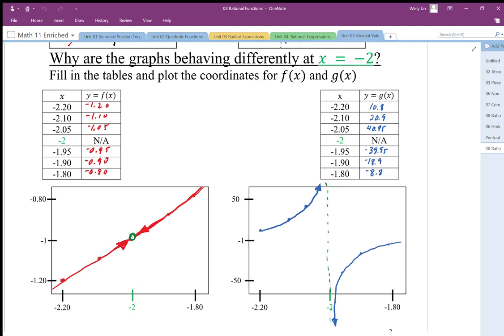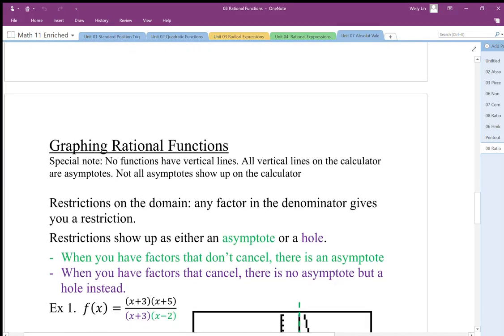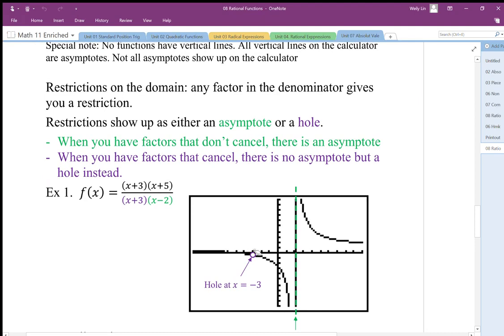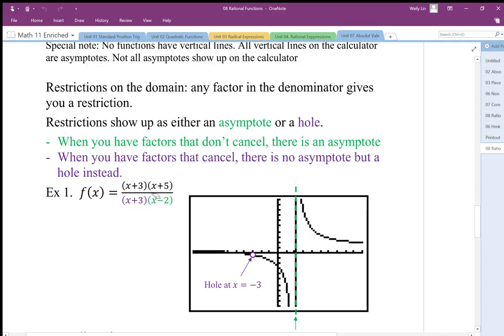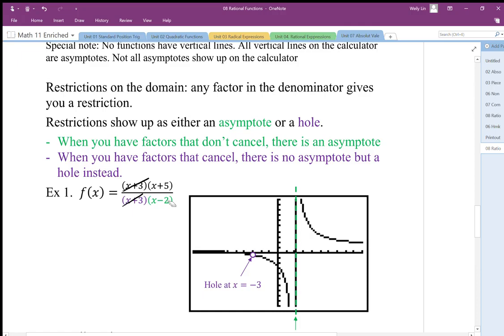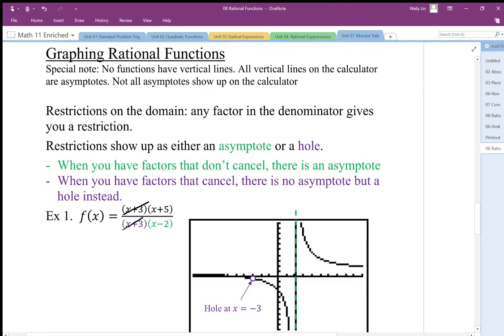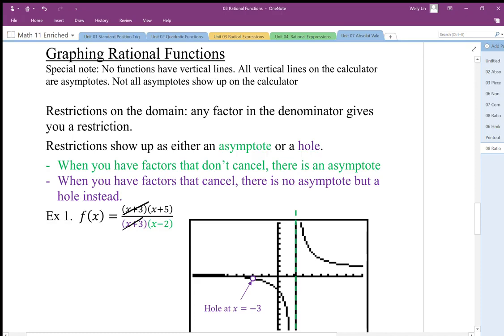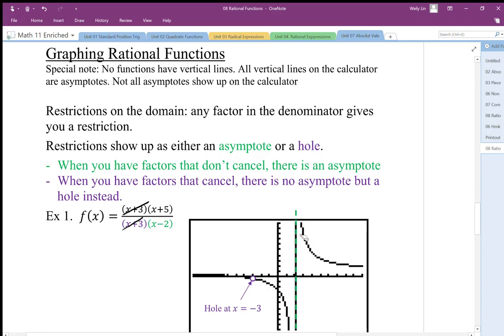08 Rational Functions Part4